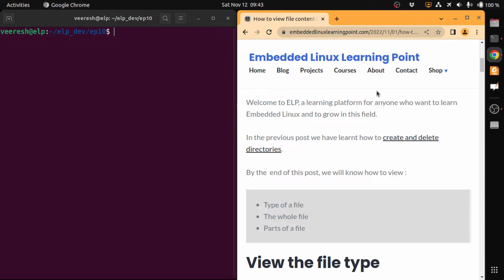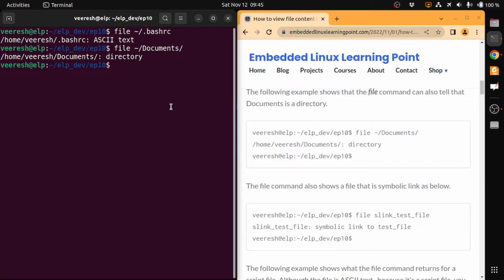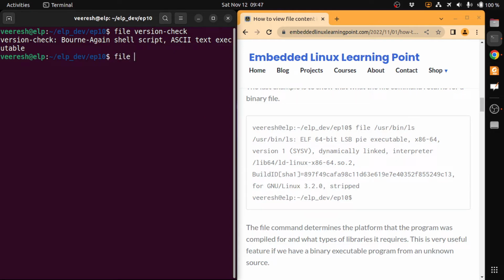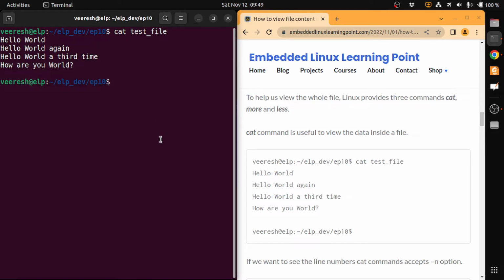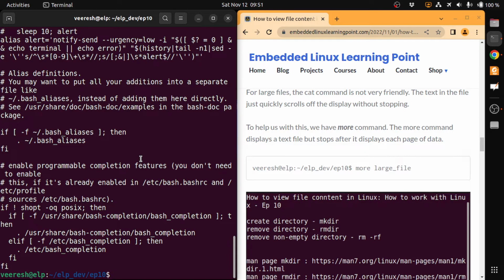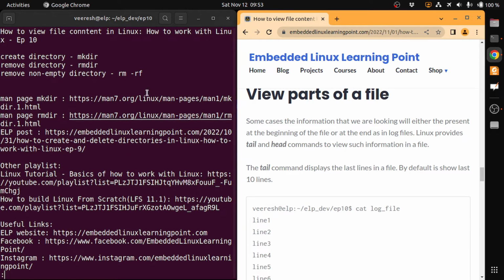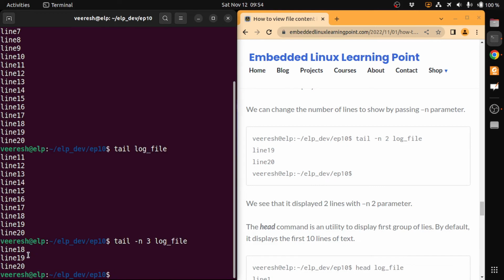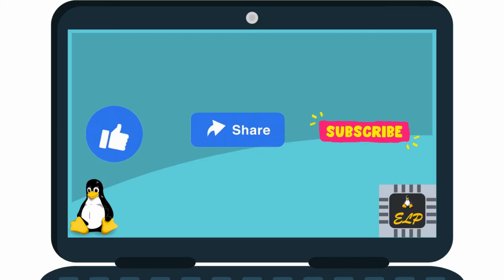How to view file content in Linux: How to work with Linux - Ep 10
00:27 file
03:20 cat
04:39 more
05:53 less
06:38 tail
07:52 head